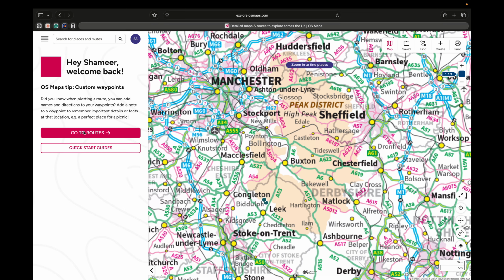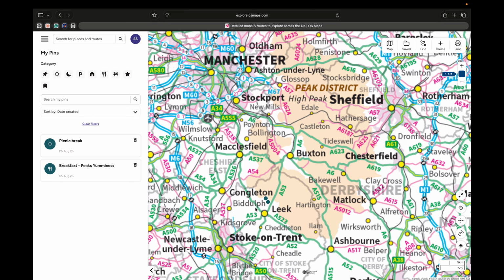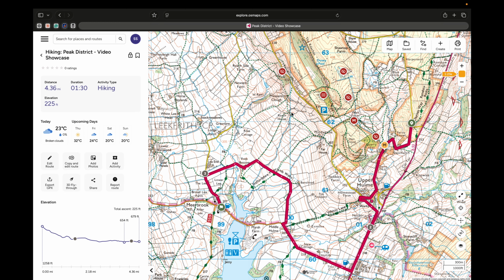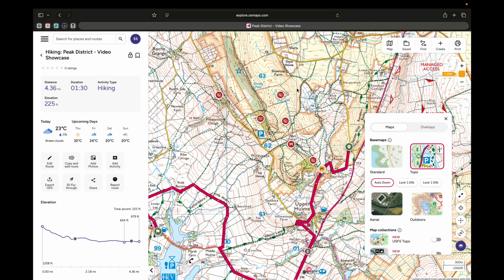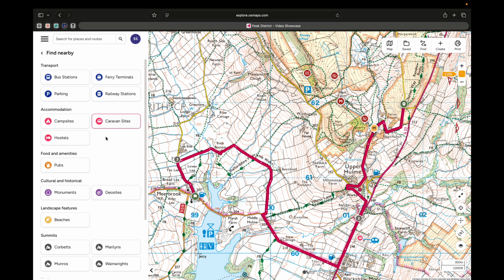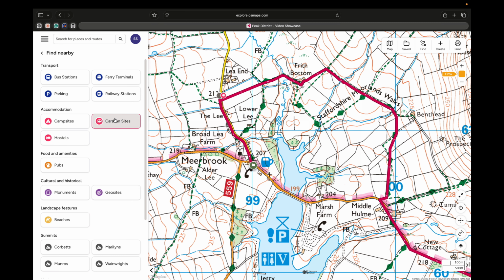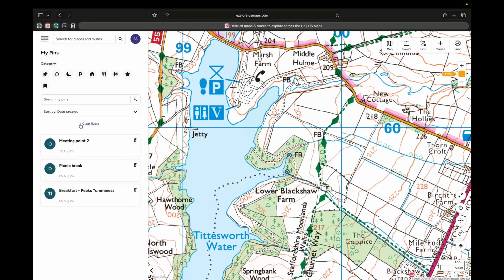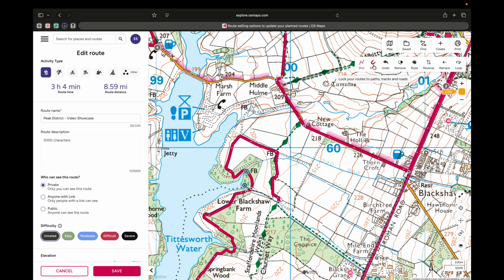Ordnance Survey App New Updates - How to Pin - Community Alerts - Places - Snap to route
If you like the videos and want to support my next adventure

Discover the latest Ordnance Survey App updates and features to make your adventures easier. Learn how to pin locations, use community alerts, explore popular places, and master snap to route for smarter navigation. Whether you're hiking, trekking, cycling or exploring somewhere new, these useful OS Maps features can help you plan routes and navigate with greater confidence.

0:00 - Intro
2:05 - Main menu settings
4:53 - Map legends
6:11 - Community alerts
10:58 - Pins & places
20:02 - Snap to route

»» GUIDED HIKING, BACKPACKING & CAMPING TRIPS ««
🏕 For Guided Hiking, Trekking & Camping retreats in areas of outstanding natural beauty, check out

»» LIMITED EDITION PHOTOGRAPHIC ART ««
📷 Each print is a limited edition. A lasting connection to something wild, rare and beautiful; check out

»» MY NEW BOOK (LIMITED EDITION) ««
📙 Inspired by my adventures in the British wilderness and the stunning landscapes I photographed, check out

Help me keep the inspiration flowing. Please consider contributing to my coffee fund. It would mean the world to me

»» ABOUT ME ««
Hi, I’m Shameer. A London-based professional outdoor adventure guide, photographer and environmentalist. My passion? Helping people reconnect with nature through inspiring guided walks, storytelling and photography.

I guide people in the outdoors because nature has the power to heal, inspire and transform. My mission is to help you experience that magic, too.

Having spent so much time trekking, cycling, exploring, navigating and camping in the great outdoors across continents, I feel it has changed my life and completely humbled me. I hope my videos speak to you. Read my full story

»» MUSIC CREDITS ««
N/A